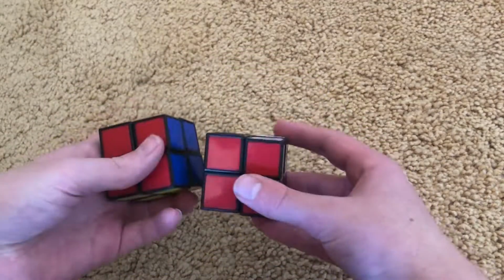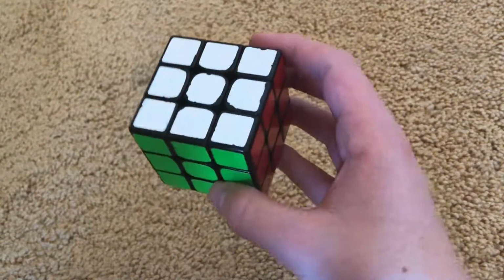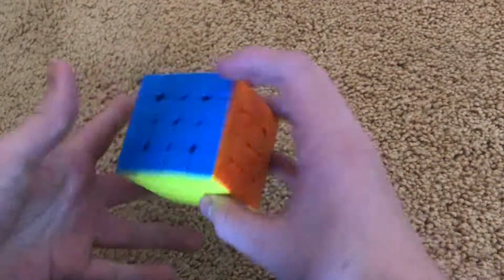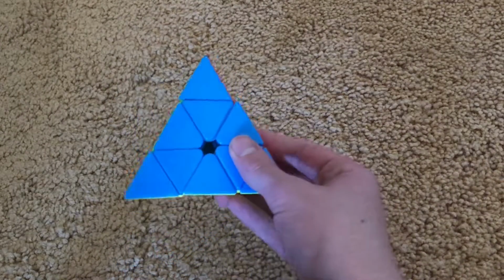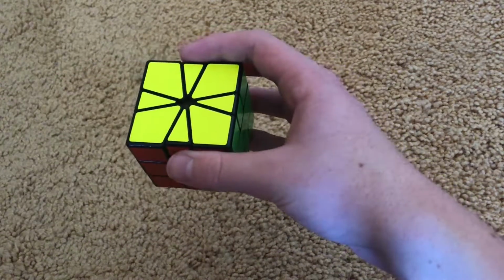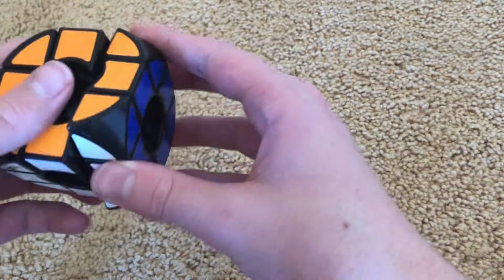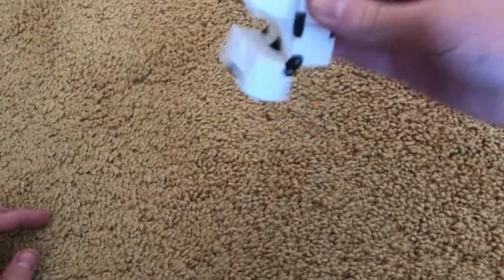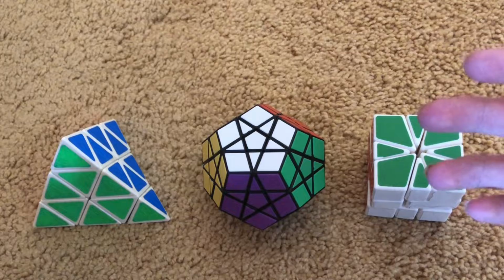My Cube Collection + Talking about Cube Collecting!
How's it going everybody, today I'm going to show you all my cube collection as well as discuss cube collecting in general.

The BEST place to buy cubes!